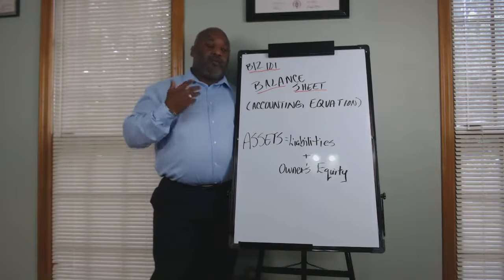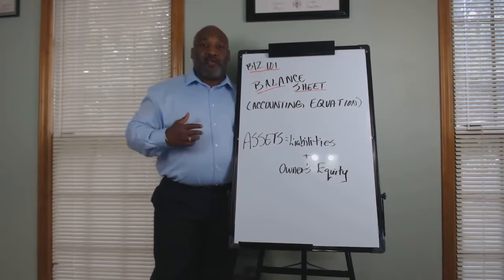What Is A Balance Sheet? An Easy Definition, Purpose and Example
An easy explanation of the Definition, Purpose, and Examples of a Balance Sheet. Learn the parts and how they "balance each other out".